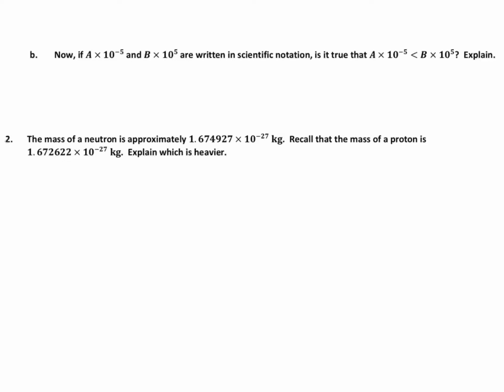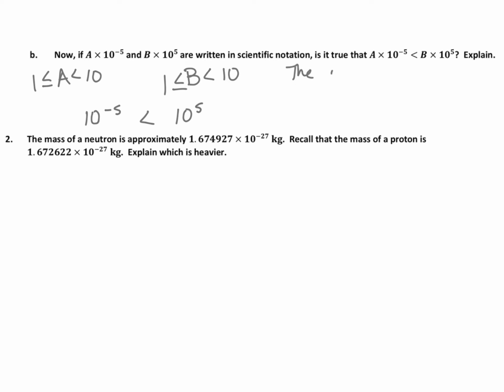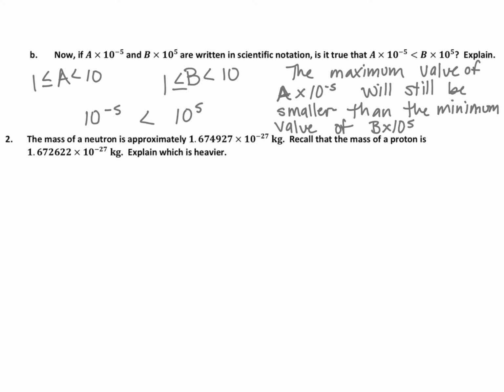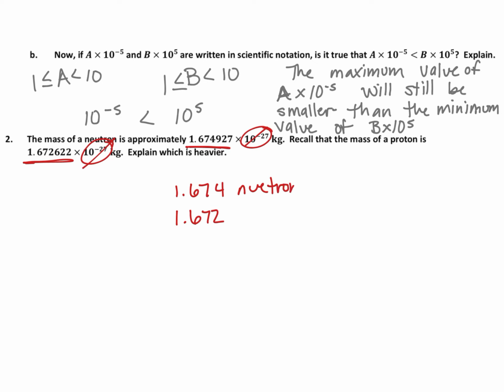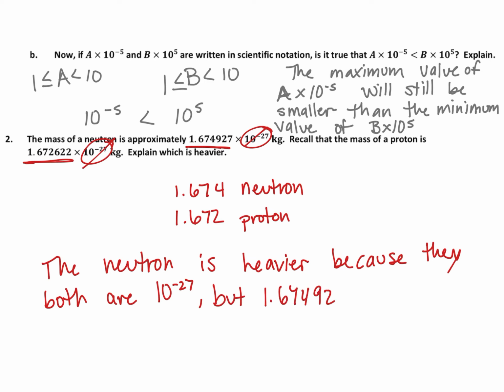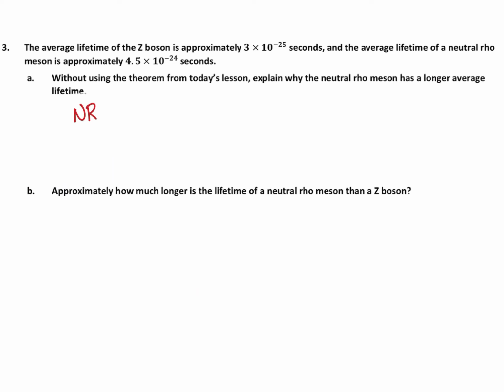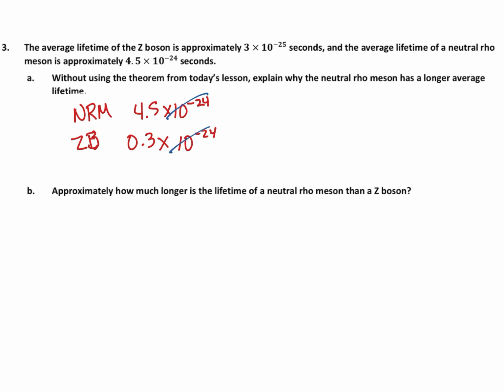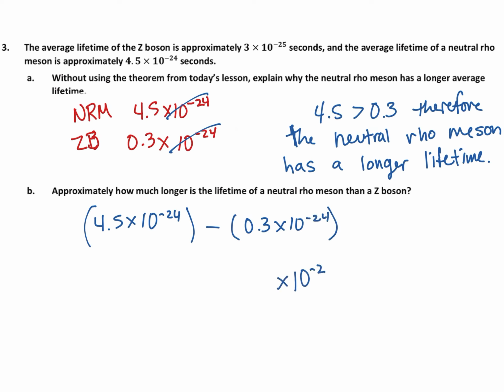8th Grade Module 1 Lesson 13 (Eureka Math) Problems 1b-3